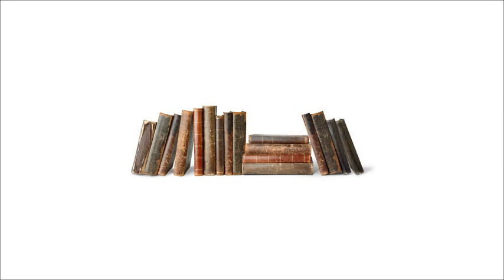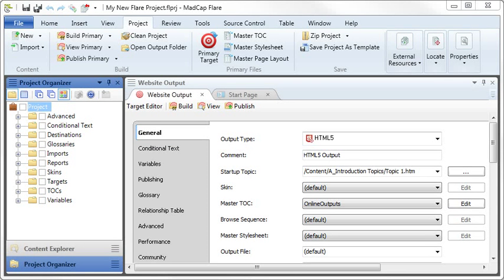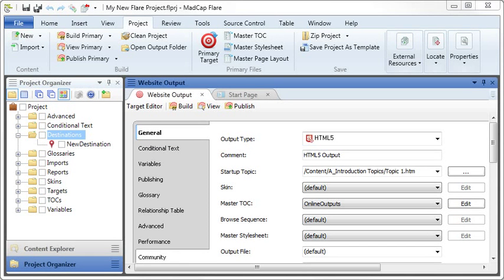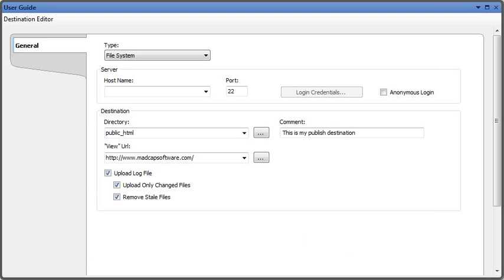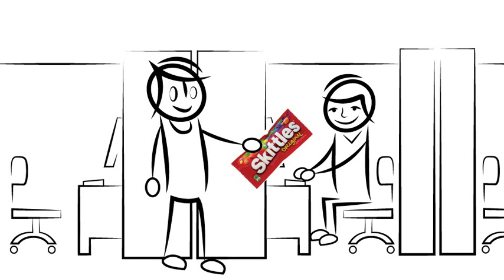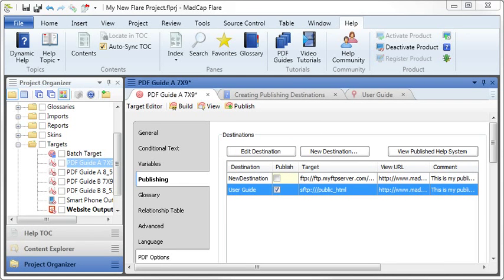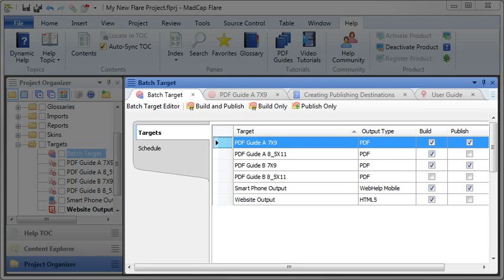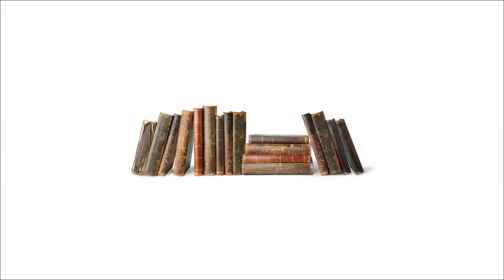Publishing Destinations in MadCap Flare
When you build output from your project, Flare produces the output files and places them in a folder with your project files. Publishing simply has to do with copying those output files and placing them in a location where others can access them, such as on a network or a website.